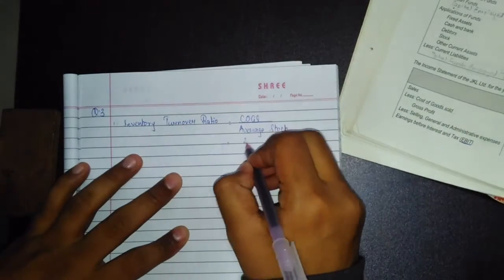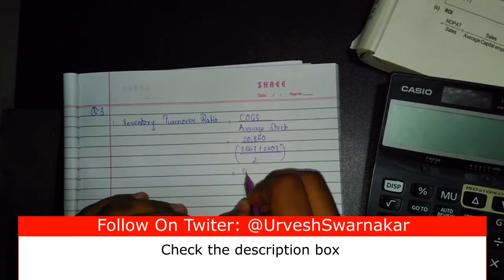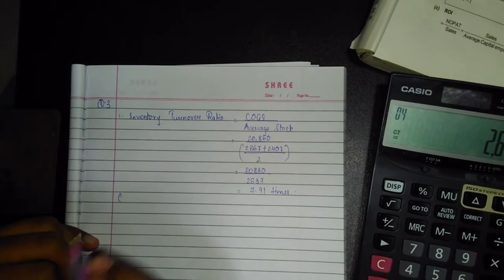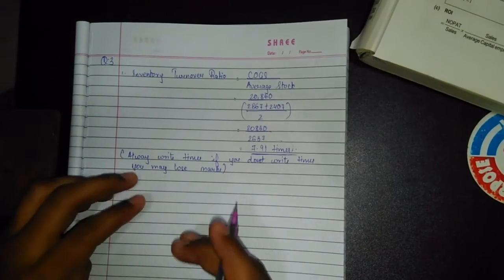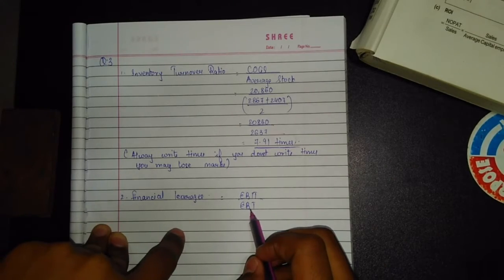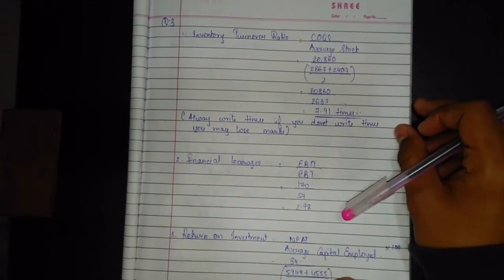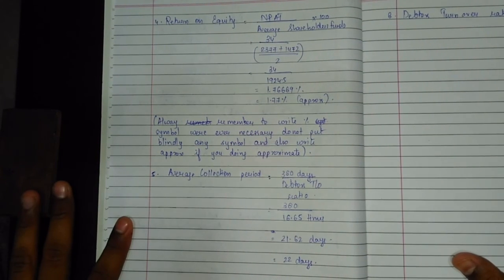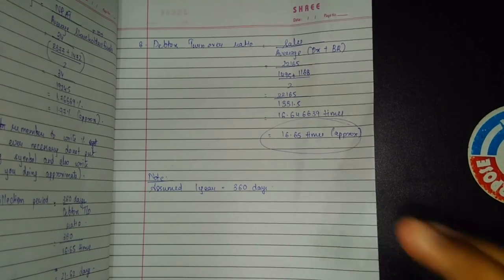CA IPCC Financial Management Ratio Analysis part-11